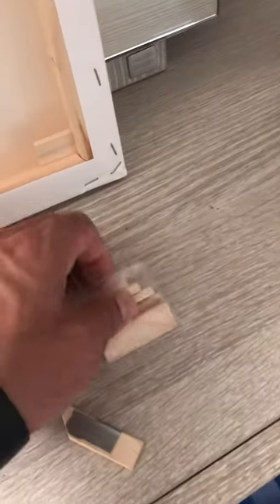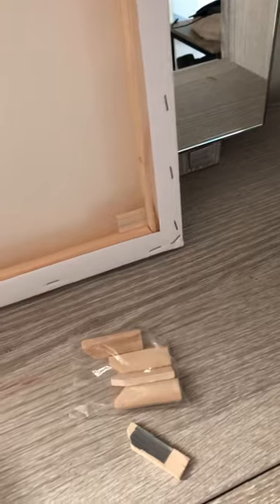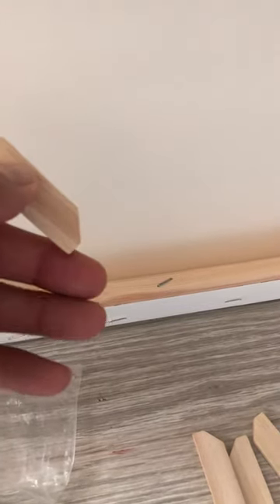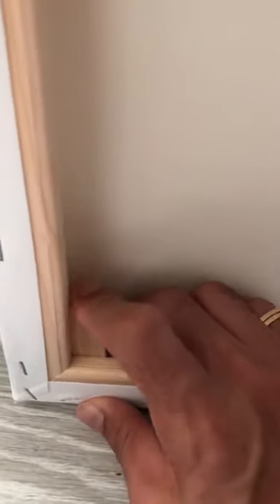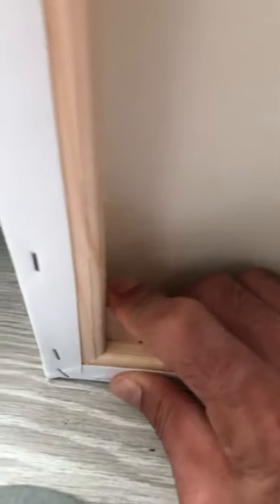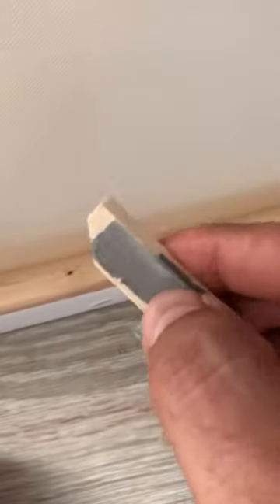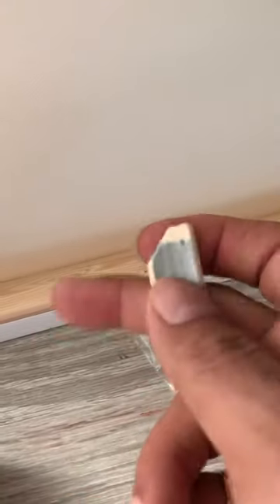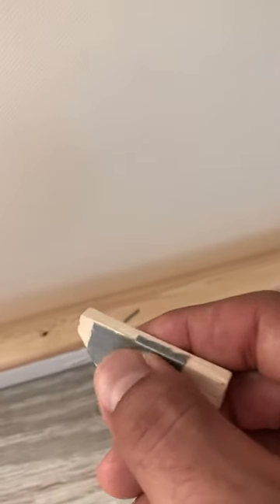How to use and EHANCE loose canvas keys.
Showing a way to make the loose canvas keys fit into the canvas a lot tighter. Also explaining what the keys are for and how to use them.